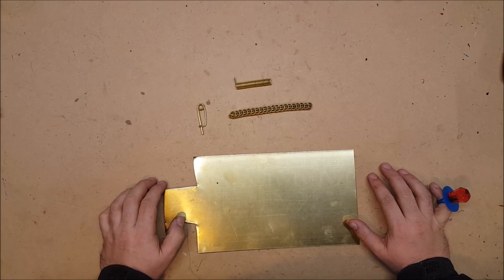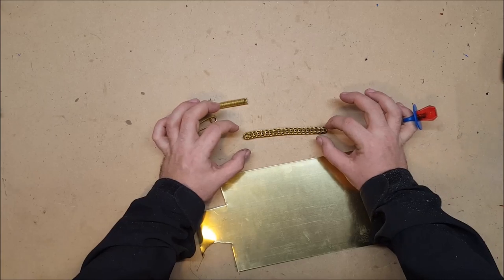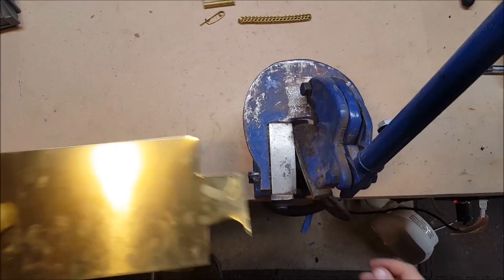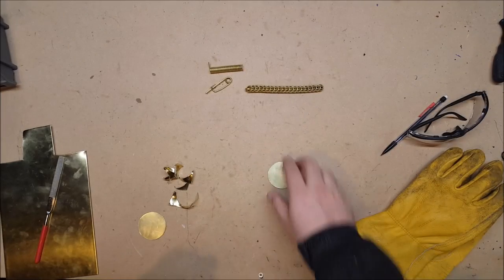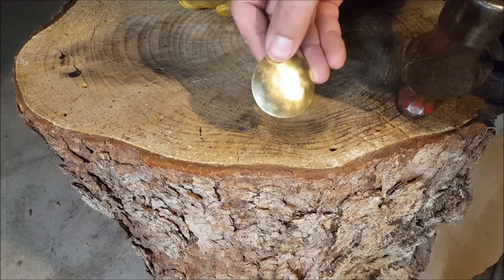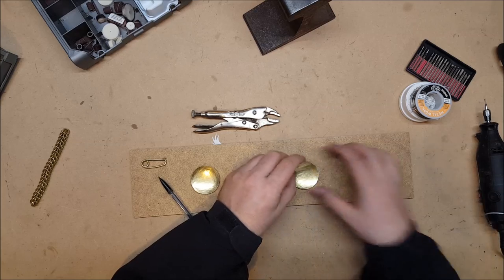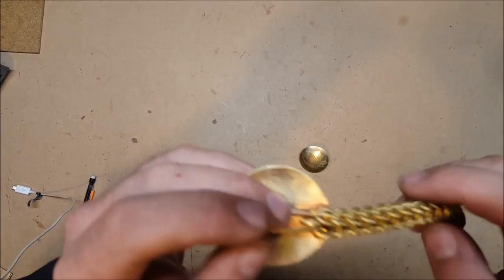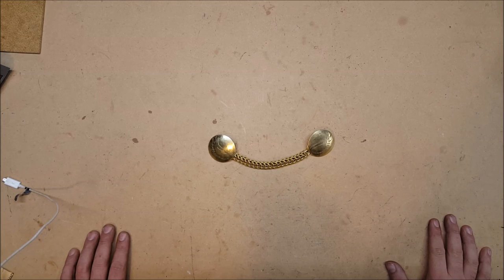How to make a Brass Cloak Clasp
Not Nerf related but people have asked about my medieval stuff and my channel does say it covers all my Nerdery.  If I end up with enough non-Nerf content I may create a second channel.  For now...deal with it.  :P

Etsy page:
CaptainXCommissions

Music Source.  Alterations: spliced.